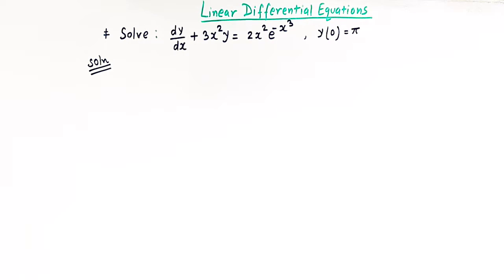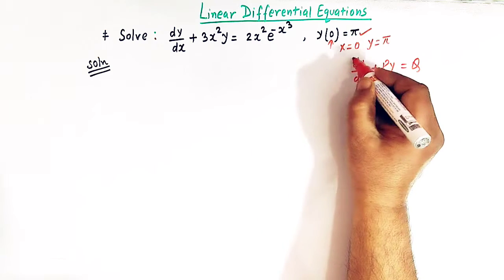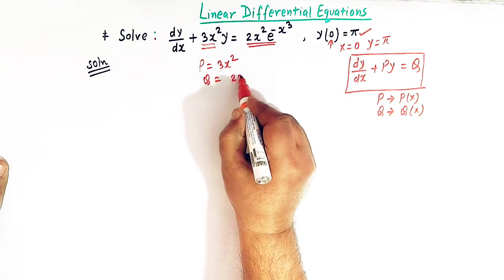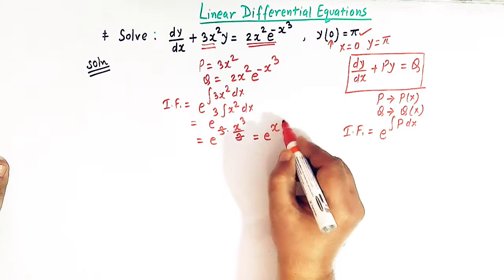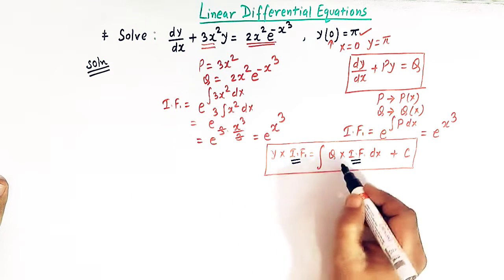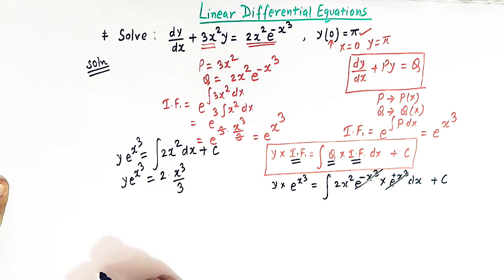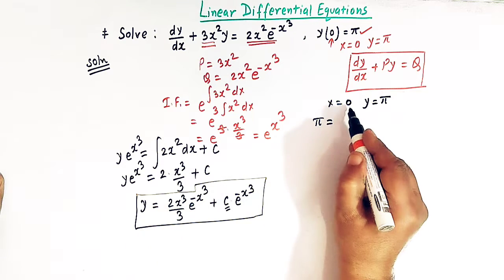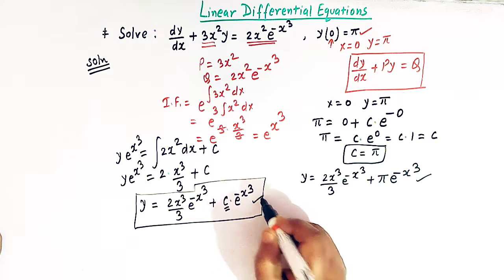Linear differential equations of the form dy/dx +Py=Q.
How to solve problems related to linear differential equations of the type.         dy/dx +Py=Q